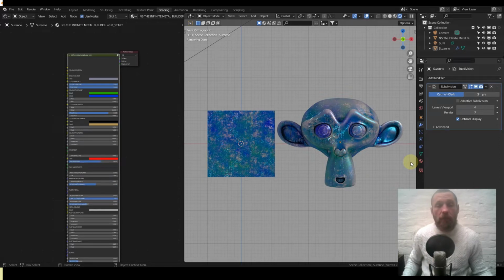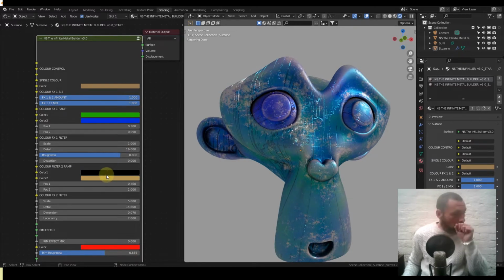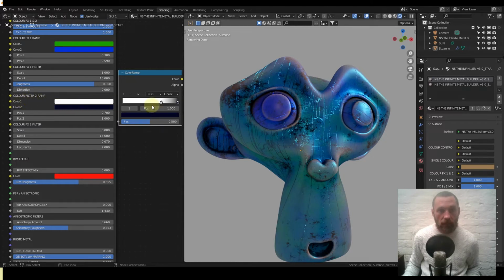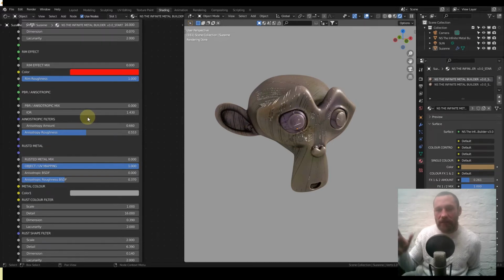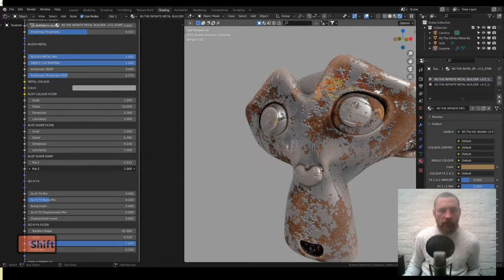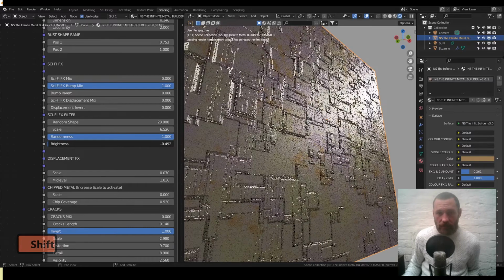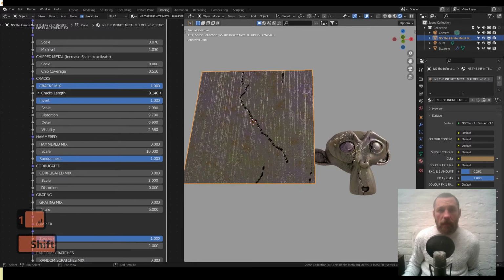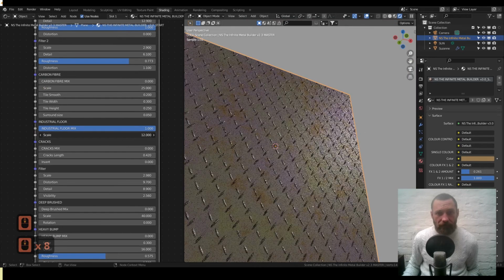NS The Infinite Metal Builder v3 0 Guide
With the latest update of The IMB, now everything is contained within one main group, with the option to enter the group for more controls. This video, over two parts, guides you through all of the IMB controls.